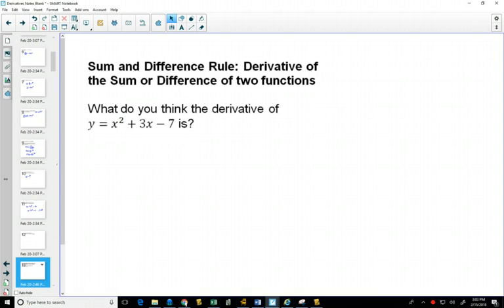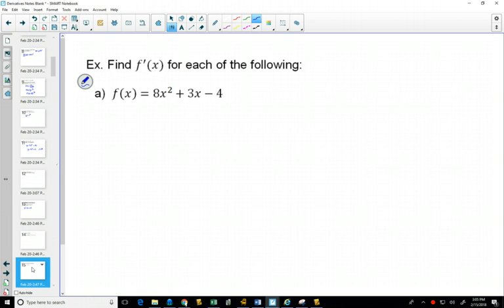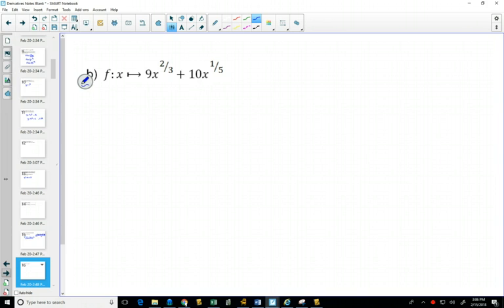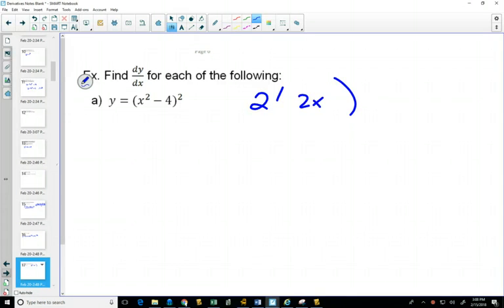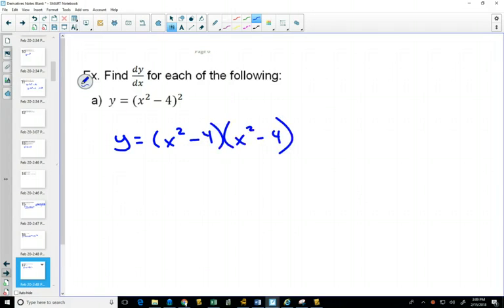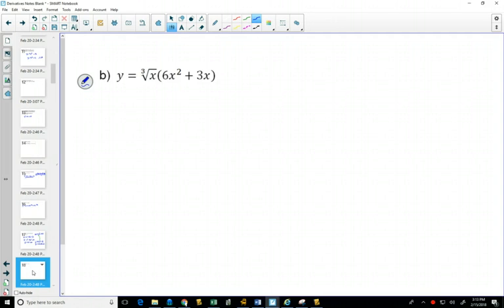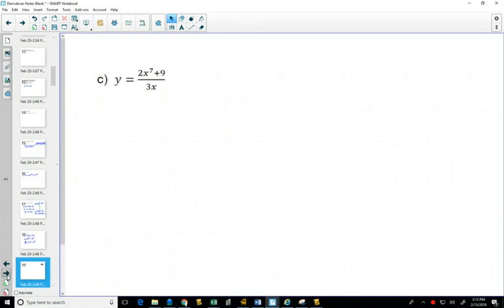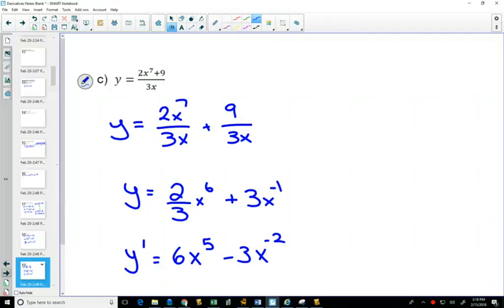45S Derivatives Sum and Differenc Rule